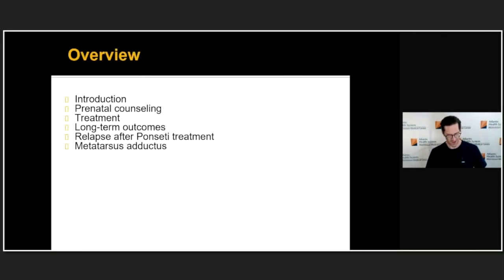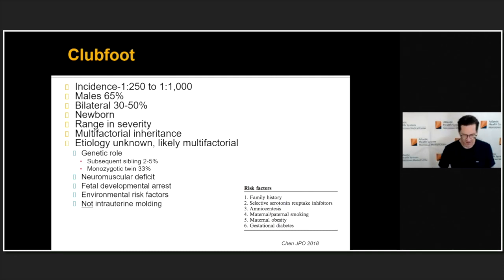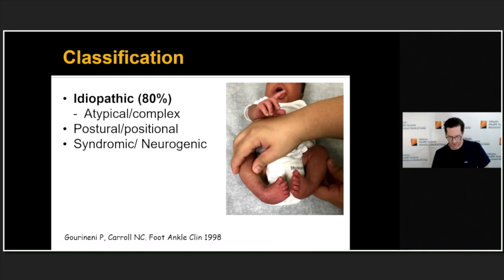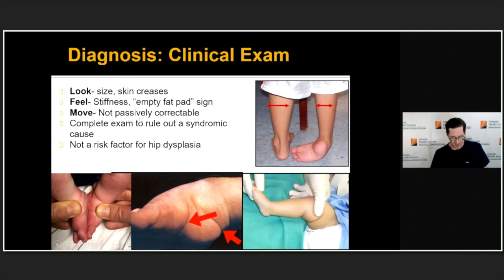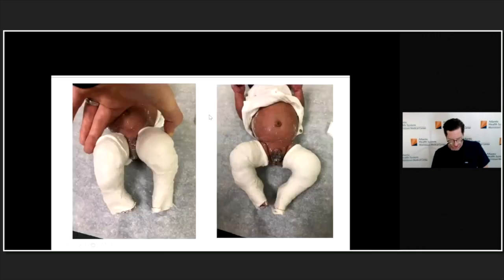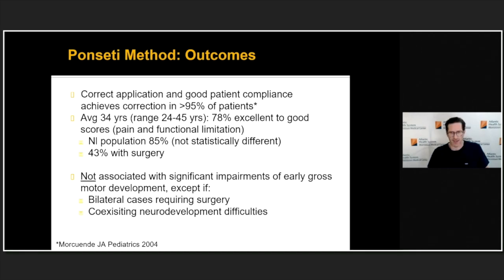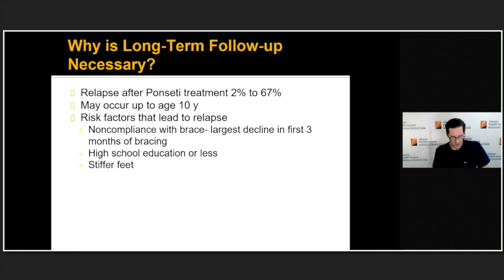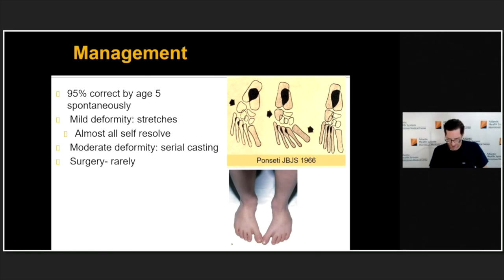Club Foot/ Metatarsus Adductus | Tamir Bloom, MD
Dr. Tamir Bloom, a well-known fellowship trained pediatric orthopedic surgeon who practices at Morristown Medical Center, discusses club foot and metatarsus adductus presentations in children. Dr. Bloom describes the Pensoti treatment for clubfoot and management strategies for metatarsus adductus.

Learning Objectives:
1. Recognize key diagnostic findings of clubfoot
2. Understand the principles behind Pensoti Treatment of clubfoot
3. Demonstrate understanding of metatarsus adductus management